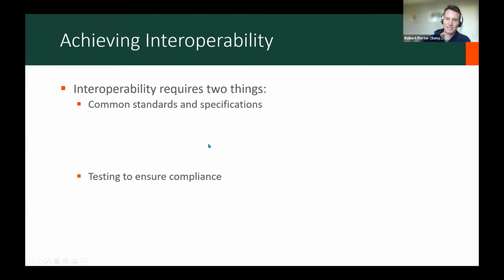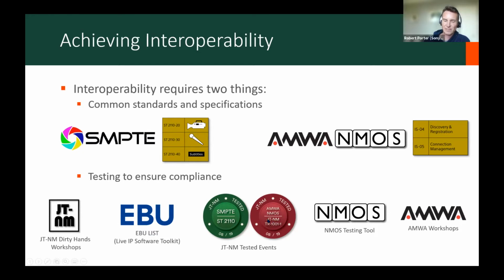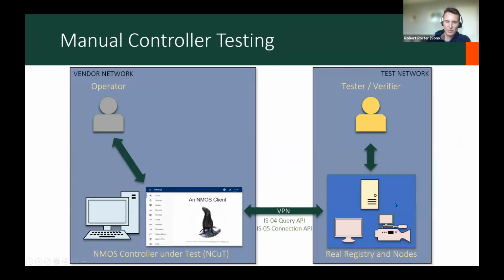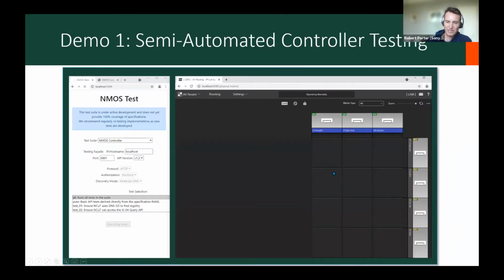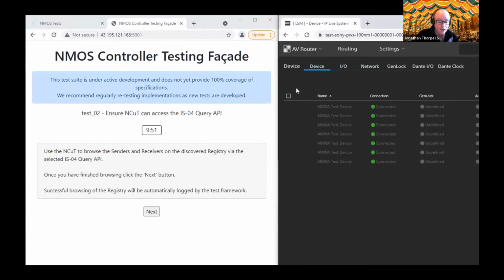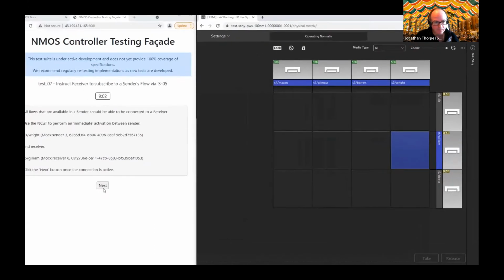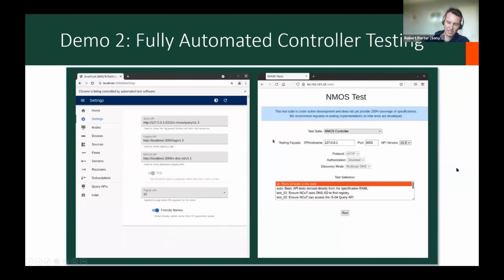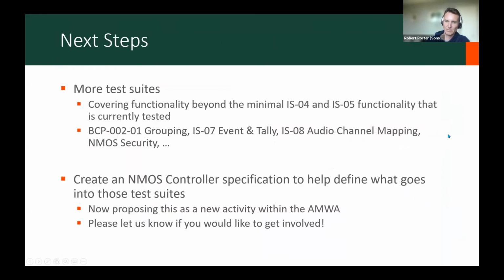IP Oktoberfest - Rob Porter - Automated NMOS Controller Testing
AMWA's “NMOS Client Testing” activity has developed an automated framework for testing the compliance of NMOS controllers. This extension of the NMOS Testing Tool allows vendors, end users and systems integrators to test their NMOS controllers, and provides a tool that can be used at future JT-NM Tested events.